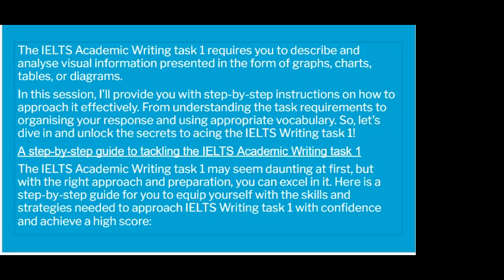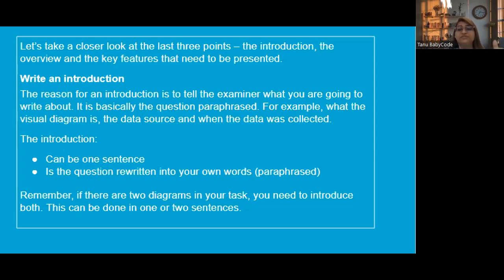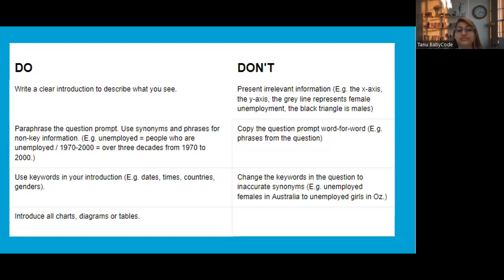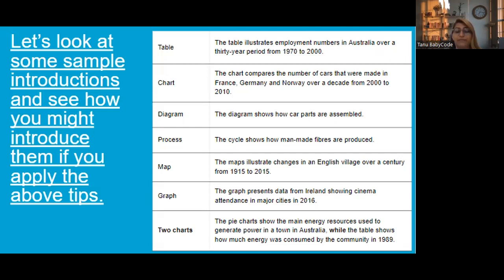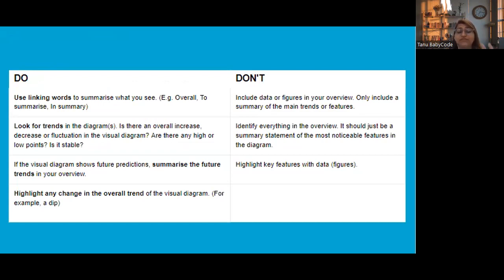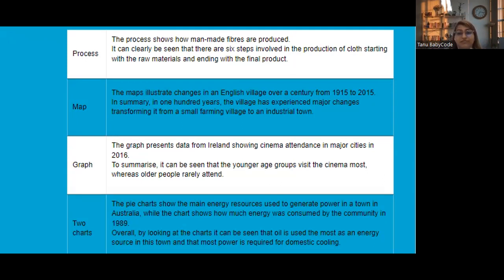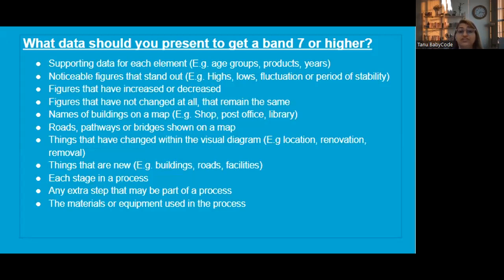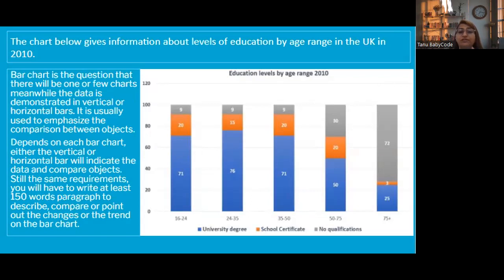IELTS Writing-Academic Writing Task 1 by Baby Code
Find out how to write a Band 9 answer to a common type of IELTS Academic Writing Task 1, Graphs, Charts, Process or Diagram and Table.

TIME STAMPS
00:00 Introduction
01:00 What is Report Writing
04:07 structure
04:18 Introduction
09:04 Overview
13:29 Key Features
16:56 Question and Model Answer